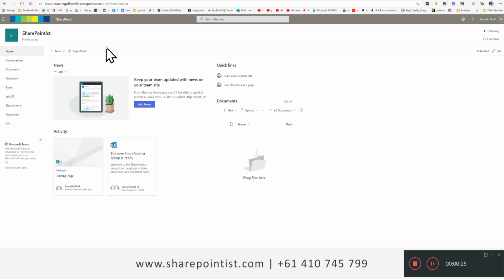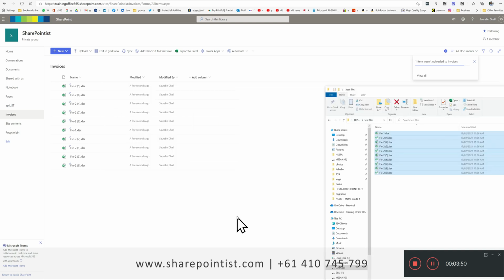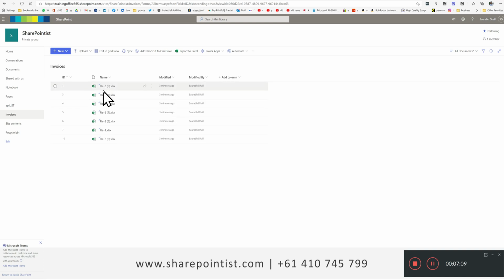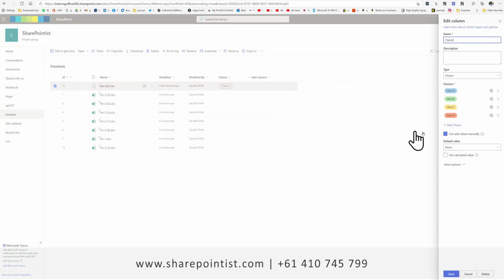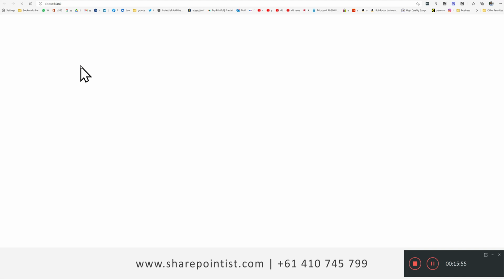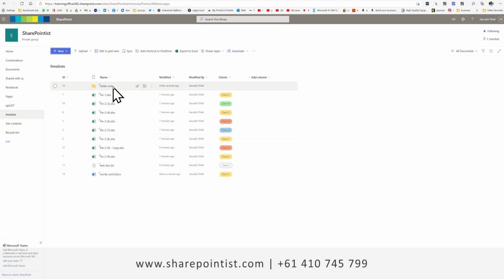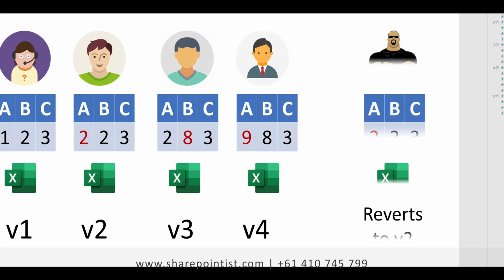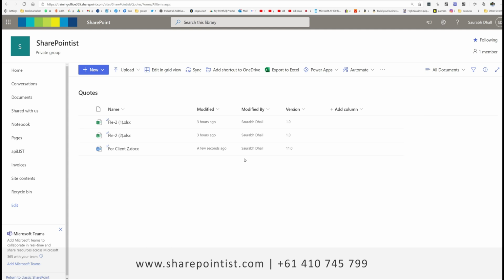Using Document Library on SharePoint Online - Basic User Level Training 101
Melbourne
Basic User Level Training 101
Learn all about document libraries in SharePoint online. In this video we're going to cover creation of a document library, sharing files in document library of sharepoint, configuring versions in document library, creating metadata and significance of metadata, how to get accurate search results with the help of metadata, and much more.